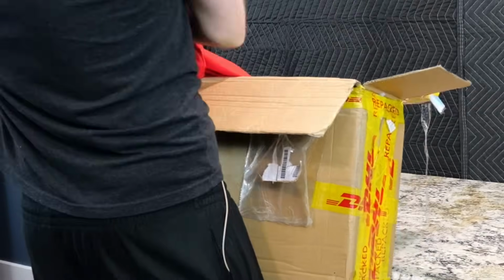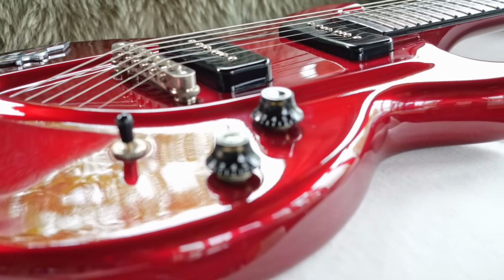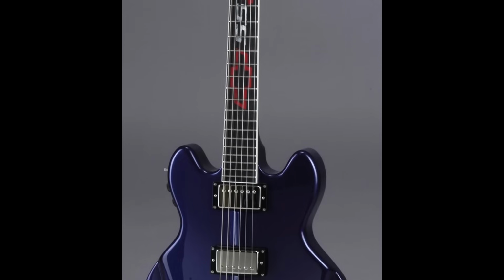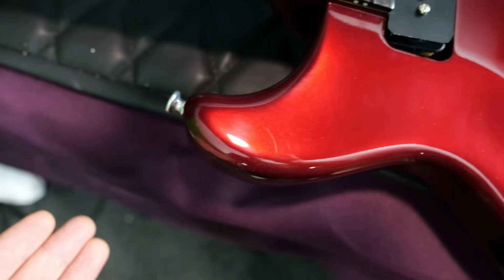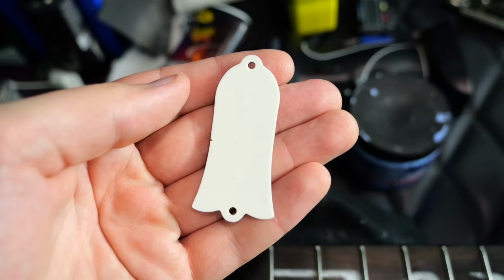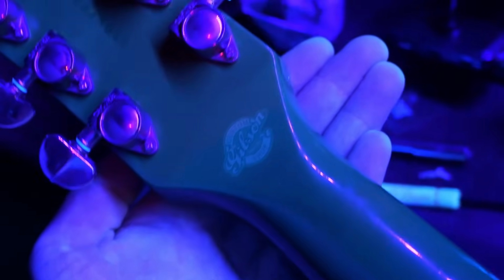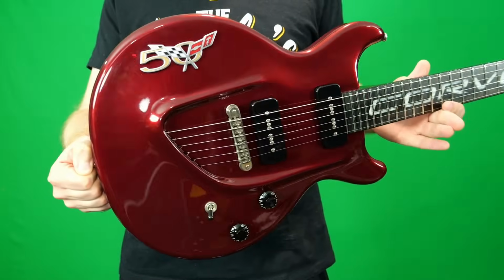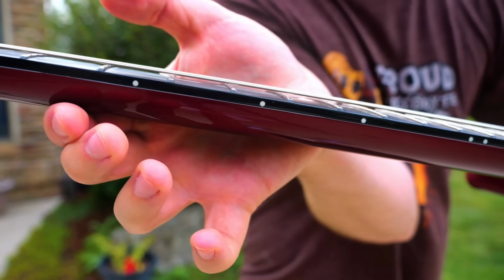Little Red Corvette... | 2003 Gibson 50th Anniversary Corvette Double Cut Special Les Paul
🐕 Episode Guide:
0:00 - Intro - Check Links in the Description
0:15 - Unboxing
0:30 - First Corvette Les Paul
0:45 - Gibson SG Corvette Stingray
1:04 - Part of the Promotional Era
2:08 - The Body Shape + Comparison
2:59 - Carved Guitars
3:25 - Other Specs
4:20 - The Case
4:47 - Headstock & VIN
5:09 - MSRP, How Many Made
5:39 - Chevy SSR ES-339 Guitar
5:50 - The (Lack of) COA
6:29 - Inside Look / Specs
14:57 - Clean Tones
16:53 - Dirty Tones
18:54 - Final Thoughts
20:18 - What to Watch Next!

🎞️ Videos Mentioned:
1:09 2002 Gibson Custom Shop Donzi Reissue Les Paul

1:17 1999 Gibson Rocks America Nascar Racecar Car

1:22 2018 Gibson Lexus Les Paul Black Sparkle R7 WYRON

1:30 1997 Gibson Custom Nascar Cafe Les Paul Jr 25 Anniversary Darrell Waltrip

1:43 Playboy-Themed Guitars Bunny Head WYRON

3:11 The Replica 1997 Gibson Les Paul Slash Snakepit

10:29 1998 Gibson Les Paul Doublecut Standard Trans Amber